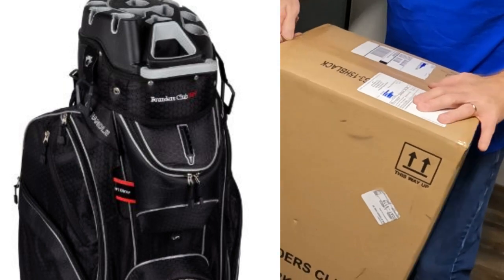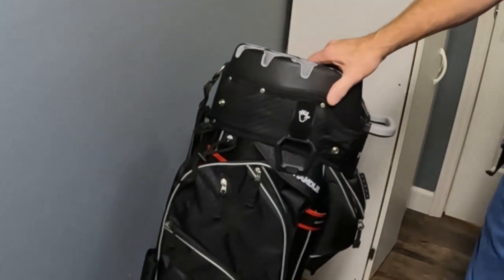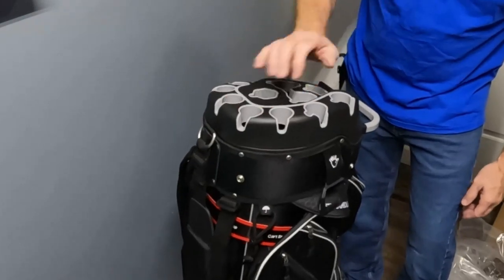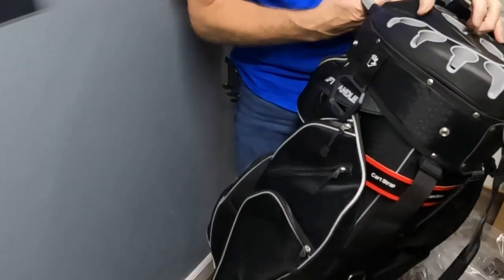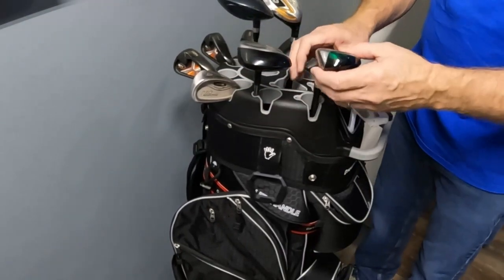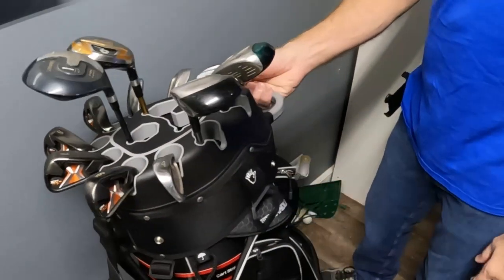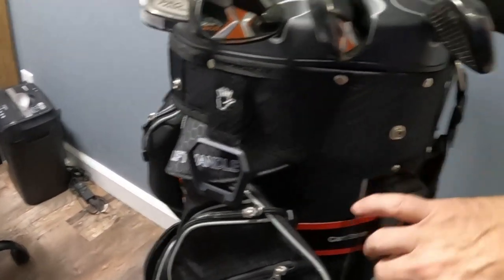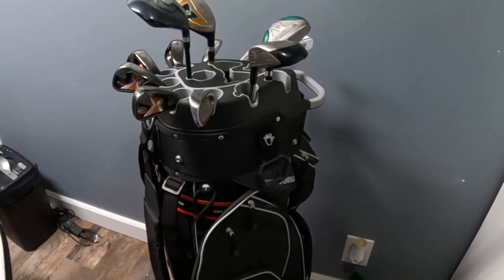Video Review Founders Club Golf Bag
This is my review of the Founders Club golf bag I just purchased.  I open the box and go over the details of what I see.  This is comparable to the Ask Echo bags in that it had a very similar 14-way organizer top.